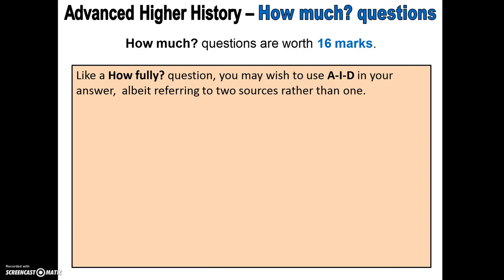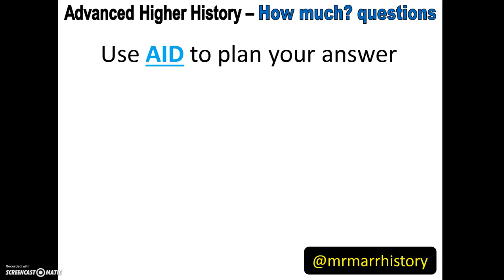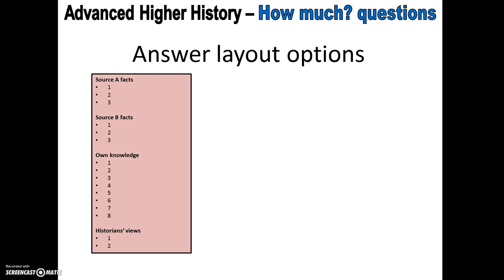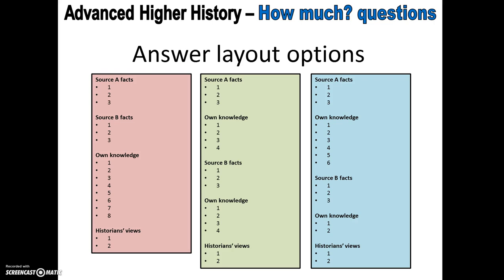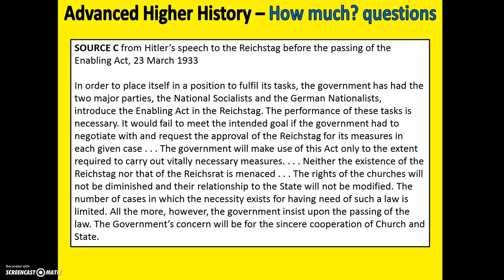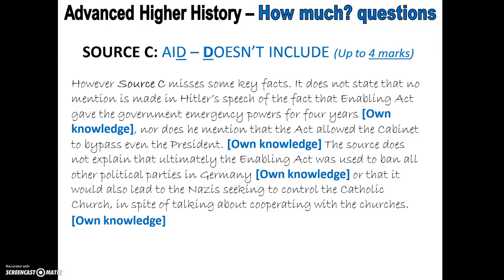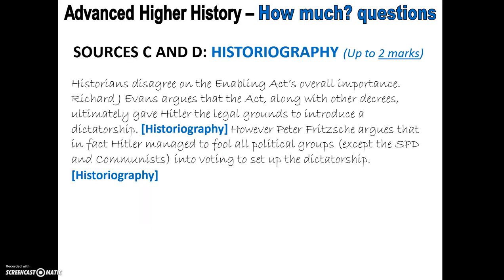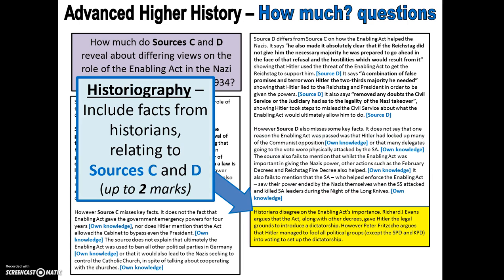Mr Marr - Advanced Higher History: How much? questions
This helpful guide gives suggestions on how to answer a How much? question in the Advanced Higher History exam.